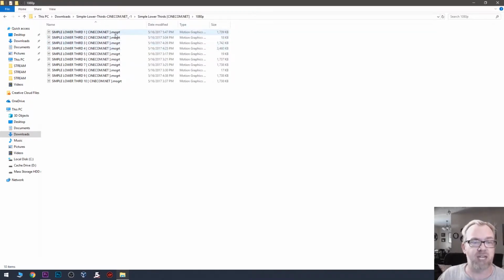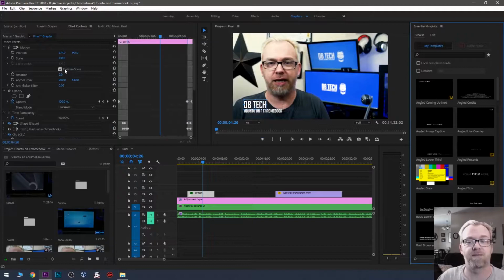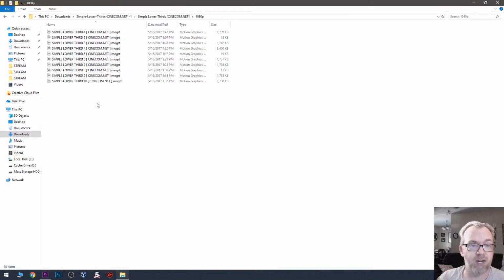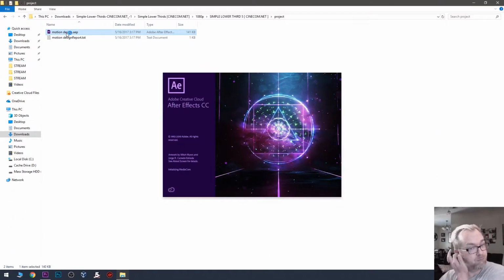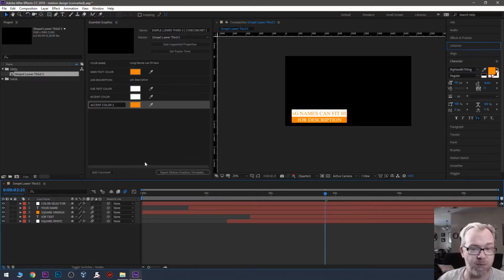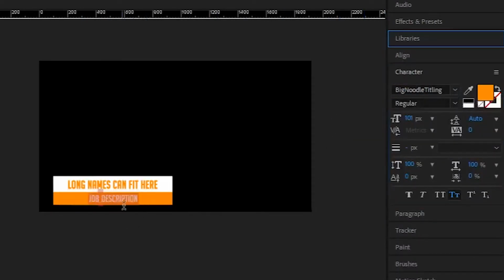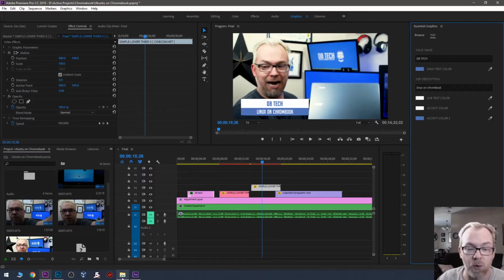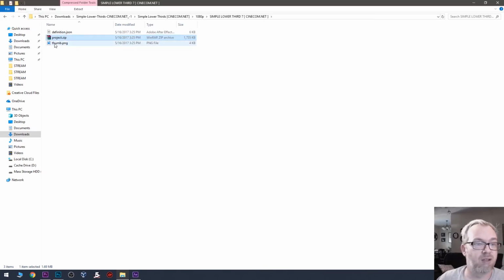How to EASILY Edit Motion Graphics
Most videos have some sort of lower thirds in them to introduce the host and the topic of the video. These lower thirds can be created and easily reused by way of using a motion graphics template. Adobe Premiere has several motion graphics titles built in, but you might want to download more from other resources online. In this video I'll show you how to easily edit a Motion Graphics Template you may have downloaded. The process of editing a Motion Graphics Template only requires a few steps to get started and then the editing fun begins.